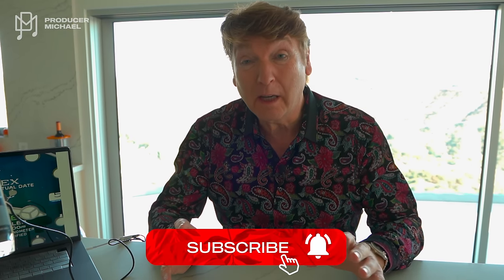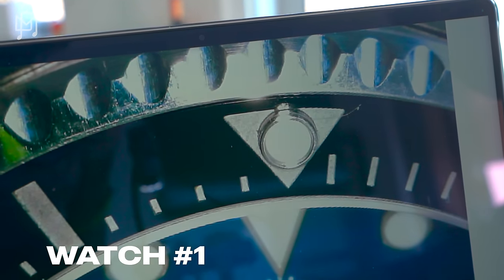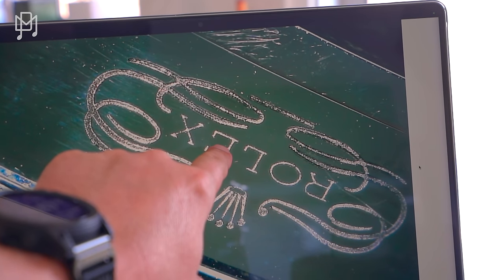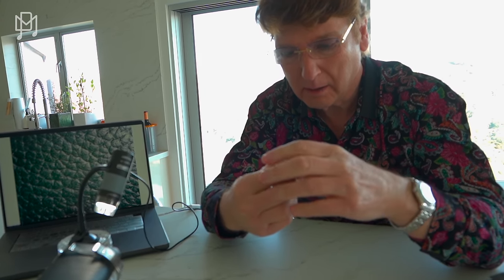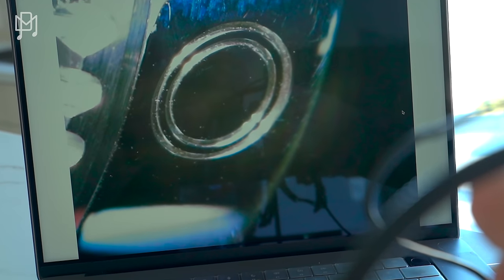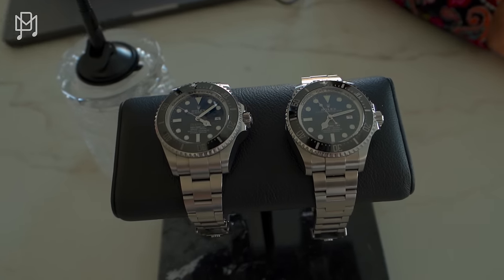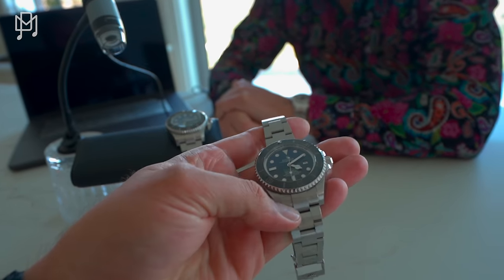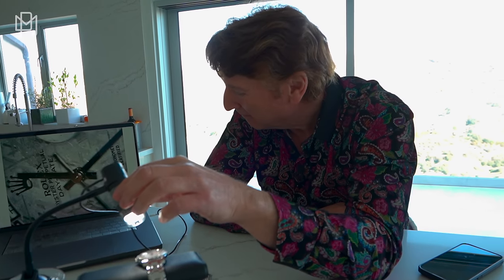SCAMMED WITH A FAKE ROLEX!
DON'T GET SCAMMED - Sign up for a free account and register your watch with Digital Watch Vault today

This week, we've got a very special video for you. We've got our hands on the best replica Rolex the watch world has ever seen, and we're comparing it with a like-for-like real version. Can you spot the differences? Can you tell which one is real and which one is fake?

We've managed to bag you an incredible deal on Swan Toilets. This toilet will change your life!

today and pick up the best smart toilet on the market

Chapters:

00:00 - Our friend got scammed
01:08 - Watches under the microscope
01:19 - Hands comparison
02:54 - Bezel comparison
04:42 - Crown comparison
05:53 - Bracelet comparison
10:08 - Slightly different models
11:43 - Gas escape valve comparison
12:07 - Case back comparison
13:05 - Bezel click comparison
13:45 - Adam's observations
16:08 - Which one is fake?
19:15 - Rolex crown engraving on crystal
20:38 - Meteorite dial under the microscope